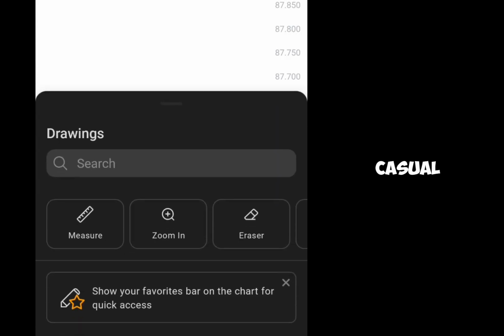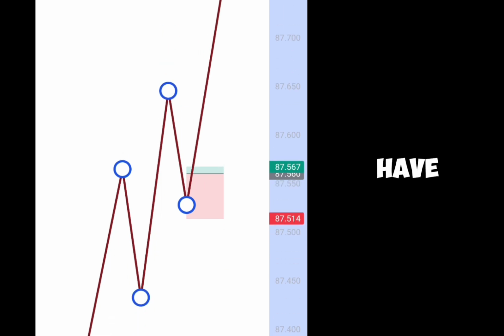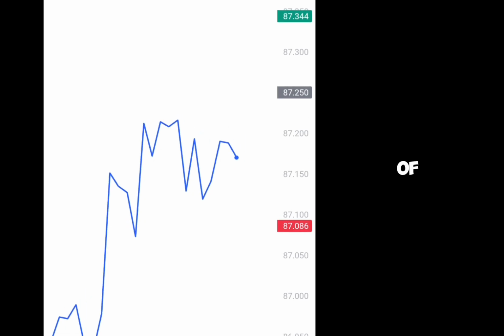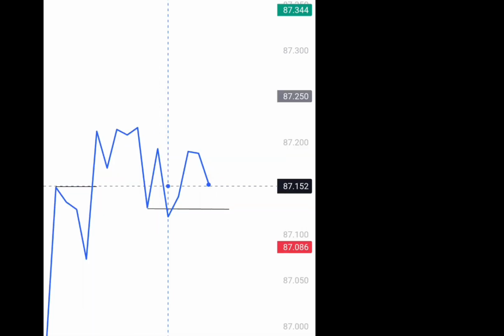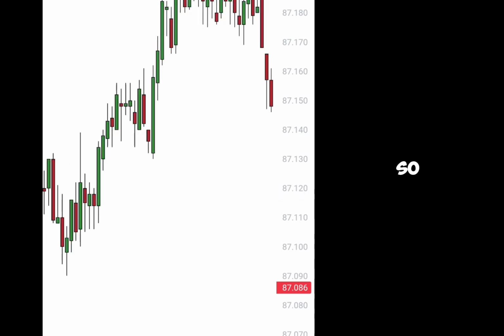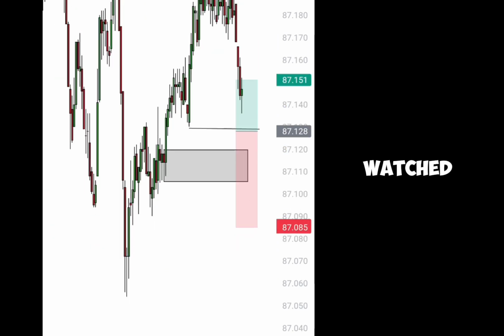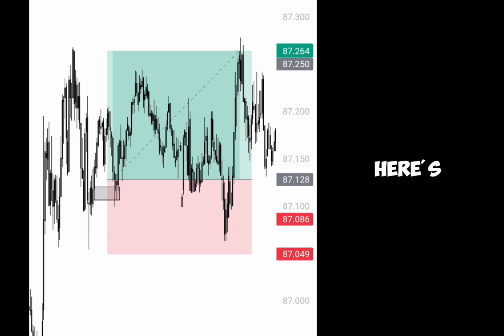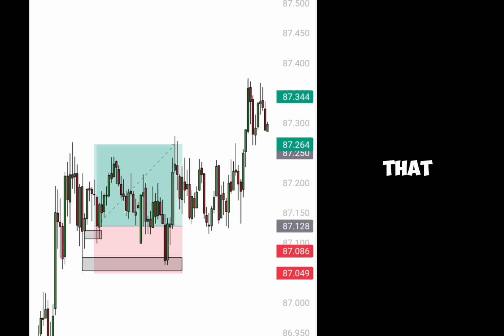Don’t Trade Another Candle Until You See This Line Chart Hack!